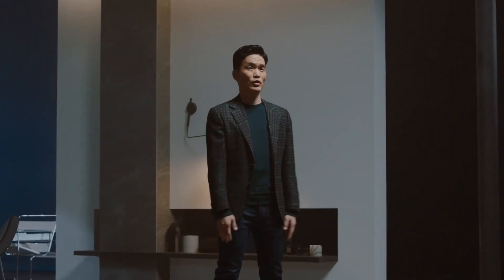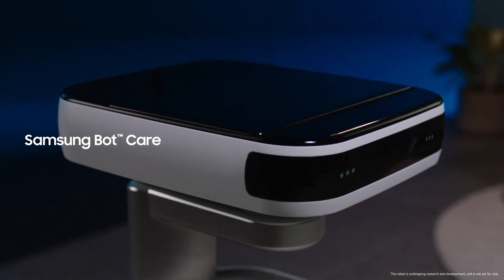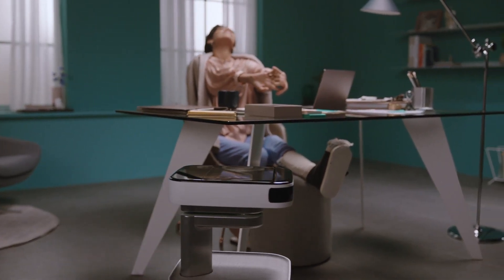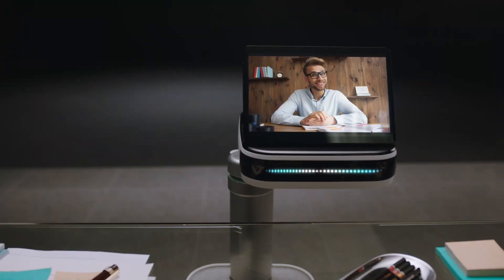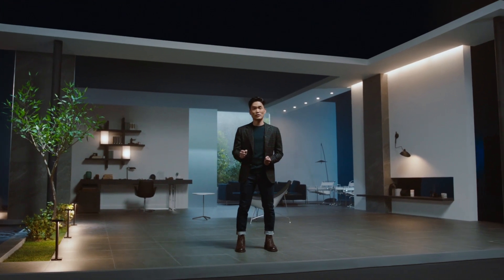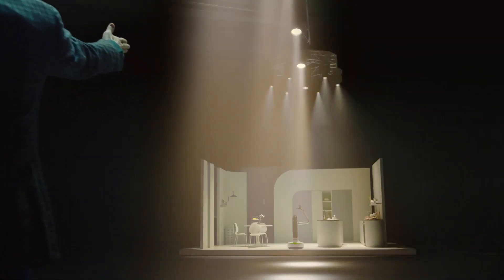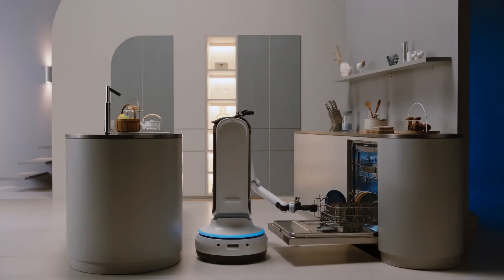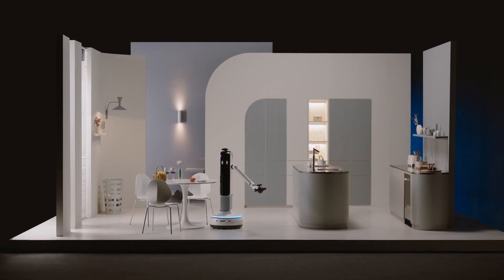[CES 2021] Next Generation Robotics | Samsung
How Samsung's robotics combine innovative hardware, and cutting-edge AI software, to create solutions that both care for you, and help you along the way, whether you’re at home or outside of it.